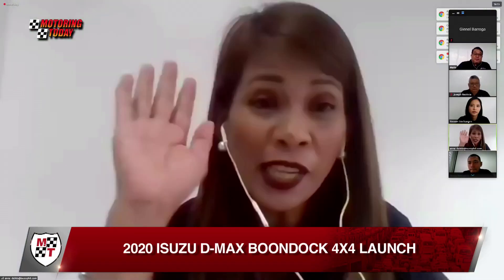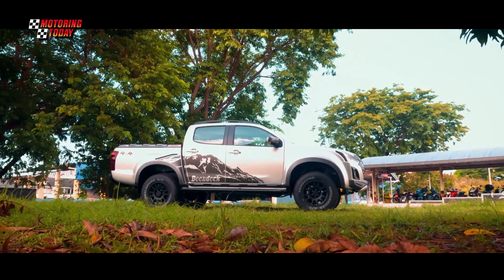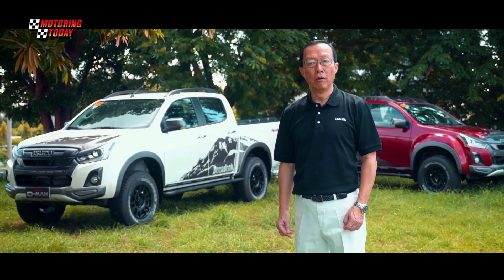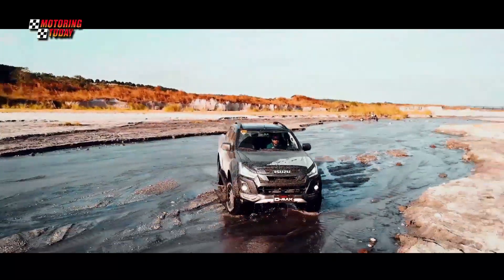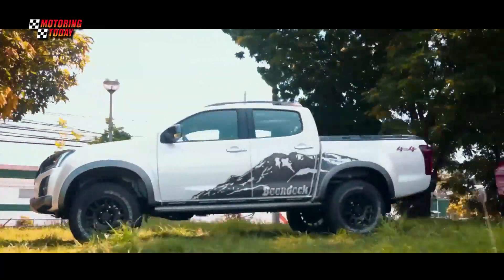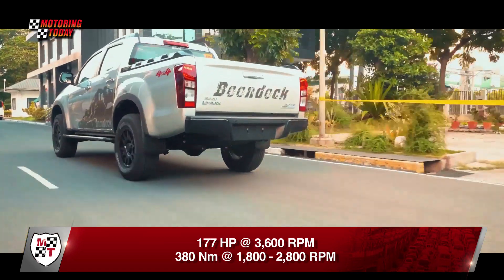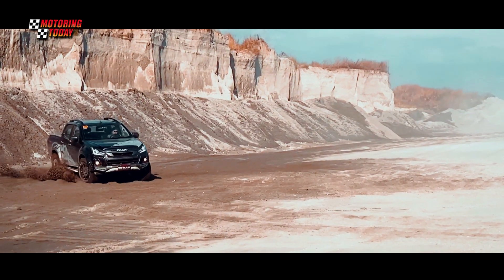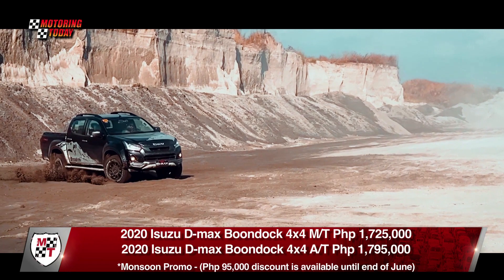Isuzu Philippines Launches 2020 D-Max Boondock 4x4| Auto Industry News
The new D-Max comes with a monotube nitrogen-charged front and rear shock absorber!